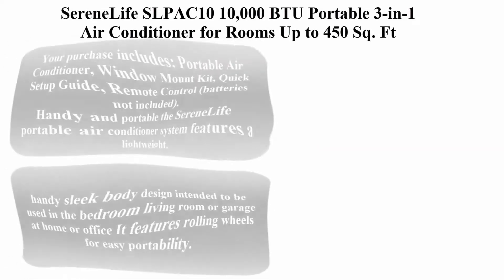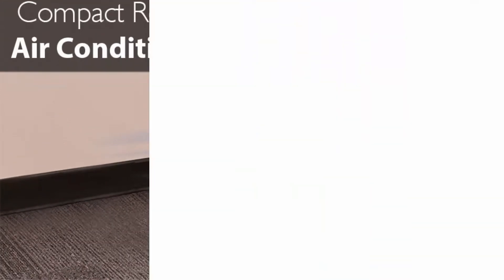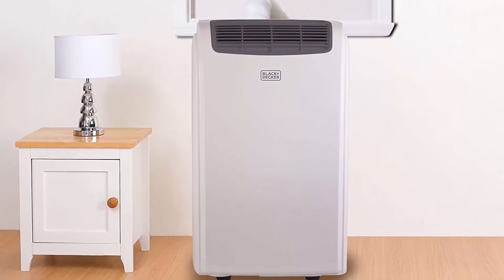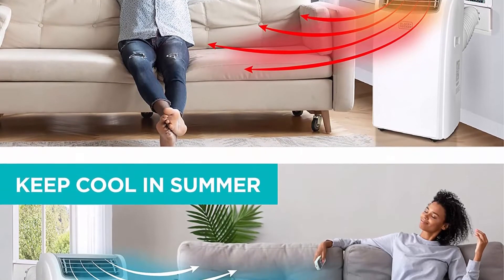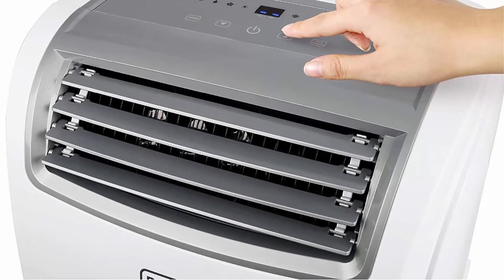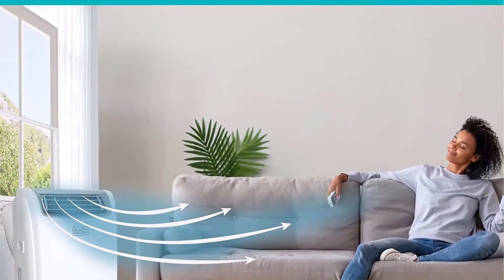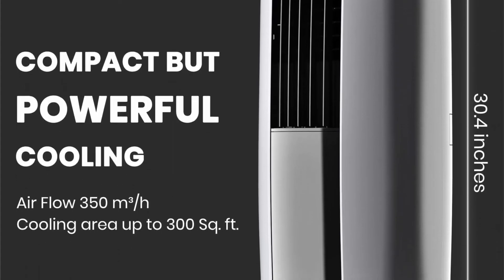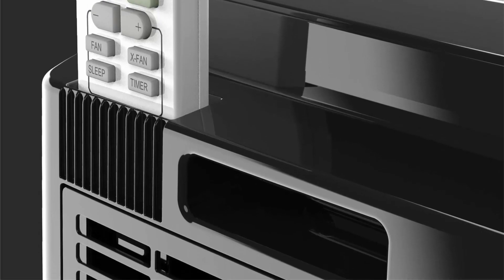Top 5 best Portable Air Conditioner 2021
► Checkout These Links For Updated Price Of Portable Air Conditioner;
Top 1. SereneLife SLPAC10 10,000 BTU Portable 3-in-1 Air Conditioner

Top 2. Black + Decker BPACT10WT Portable Air Conditioner, 10,000 BTU

Top 3. Black + Decker 7,500 BTU Portable Air Conditioner with Heat, 14,000 w, White

Top 4. BLACK+DECKER BPACT12WT Portable Air Conditioner, 12,000 BTU, White

Top 5. TOSOT 8,000 BTU Portable Air Conditioner Quiet, Remote Control, Built-in Dehumidifier, Fan - Cool Rooms Up to 300 Square Feet